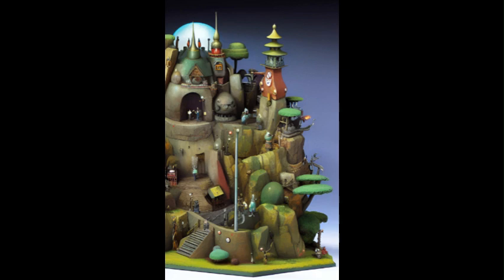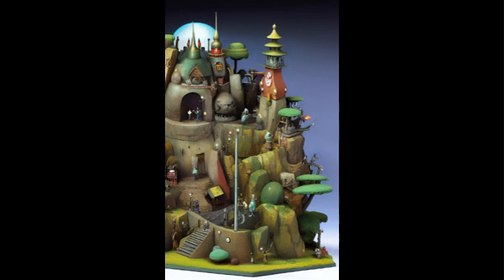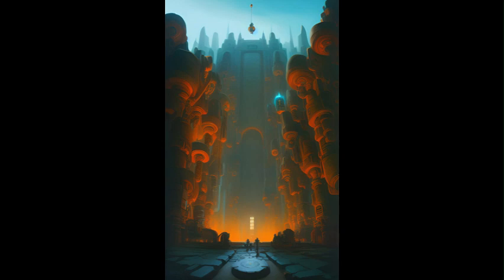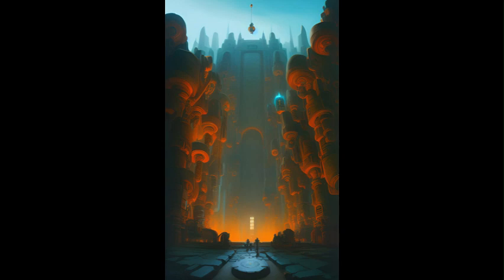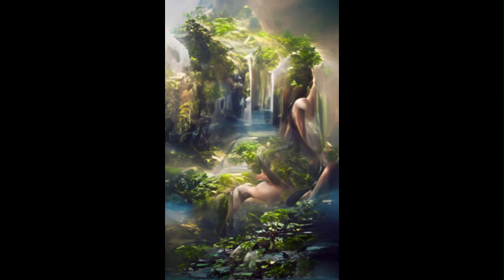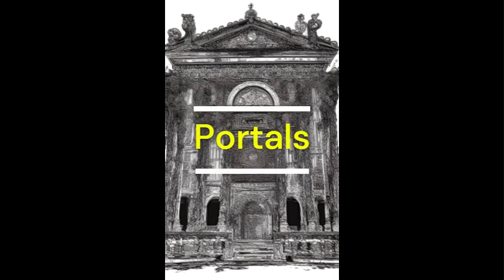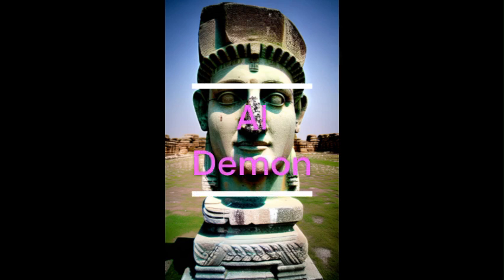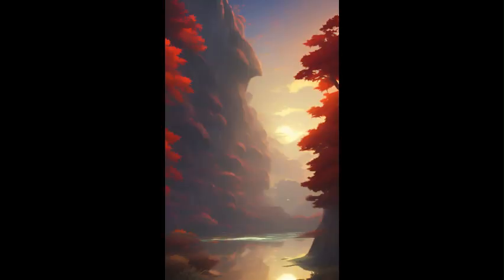Unexplained Phenomena Compilation #3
For my Current Events, News, and Political content, head on over to Rumble (where they don't censor opinion OR news)!

And if you’re in the mood for something completely different, check out my wife’s Amazon Author’s page. Thanks!